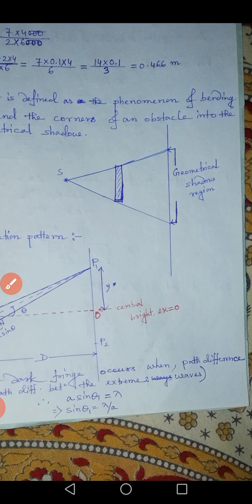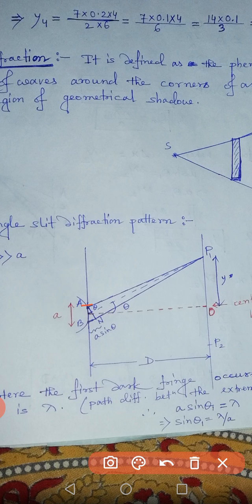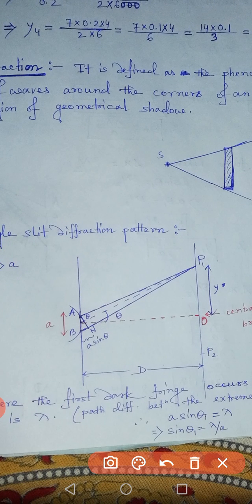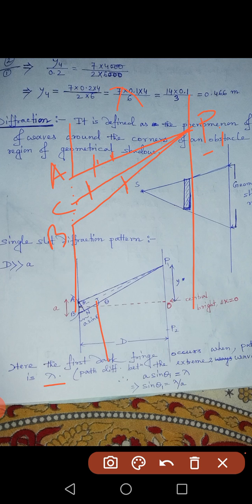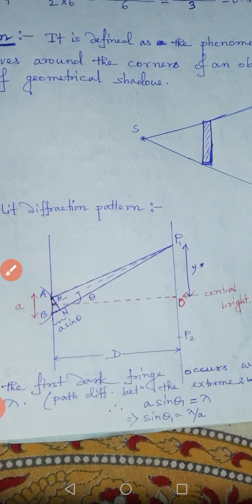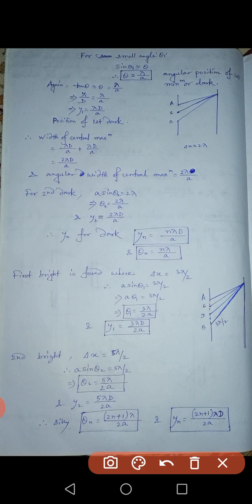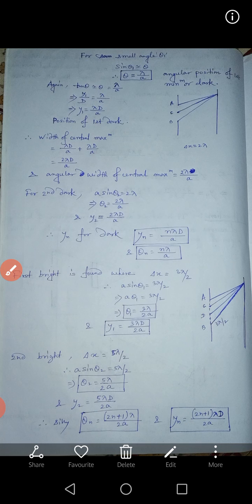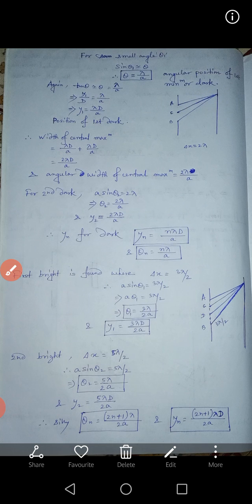Wave optics 7